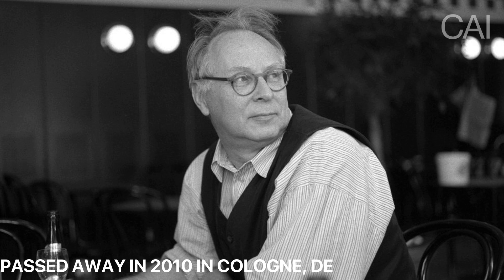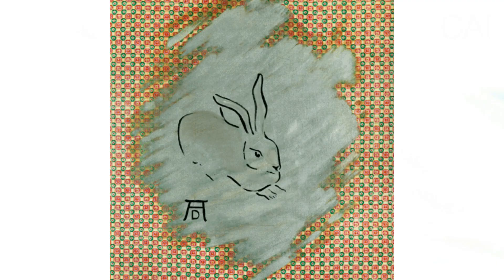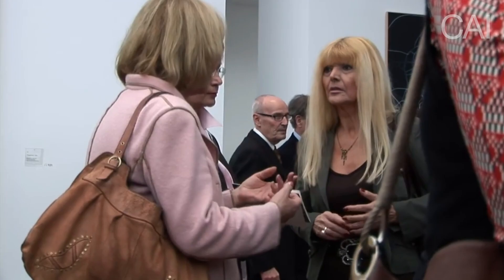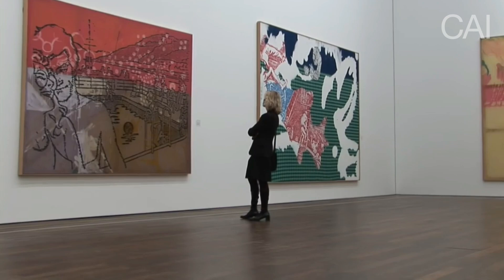Contemporary Art Explained: Sigmar Polke's 'Dürer Rabbit' (1968)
Monographic publication on Sigmar Polke

Born in 1941 in Oels, East Germany, and passed away in 2010 in Cologne, Sigmar Polke is one of the undoubted most influential artists of the second half of the 20th century. In this video, we discuss one of his most iconic artworks: Dürer Rabbit, 1968. Oil on canvas – 80 x 64,5. Museum Frieder Burda, Baden-Baden © The Estate of Sigmar Polke VG Bild-Kunst Bonn.

📖 Recommended Books:
→ Art World & Career Advice

Table of contents:
0:00 – Introduction
0:26 – Sigmar Polke: A Short Biography
2:02 – Dürer Rabbit (1968)
03:48 – Outro